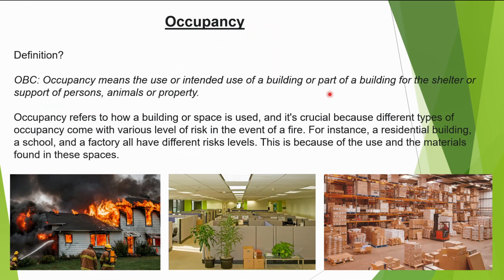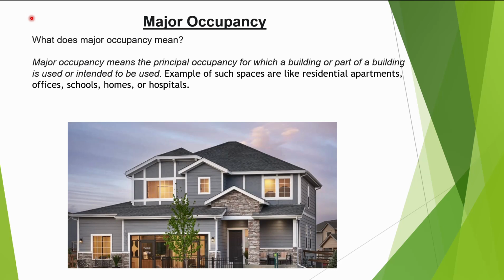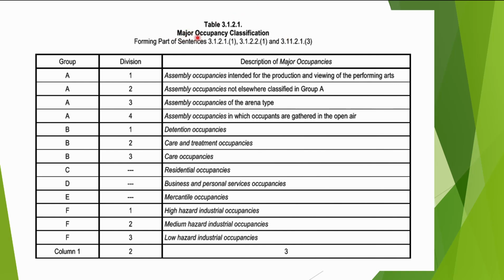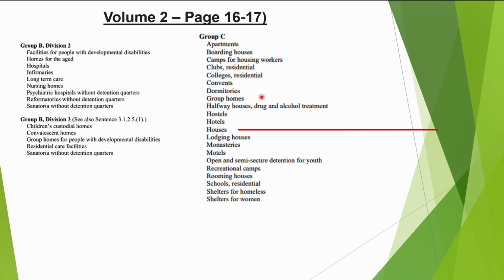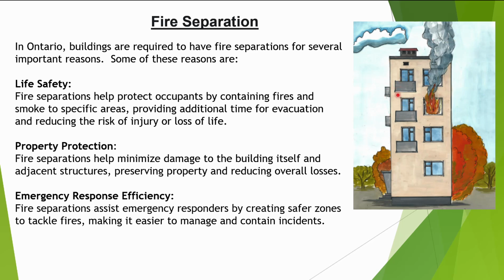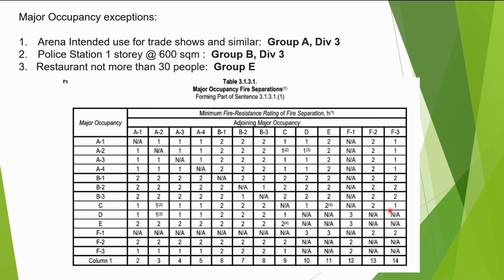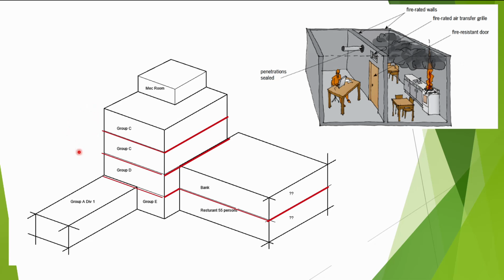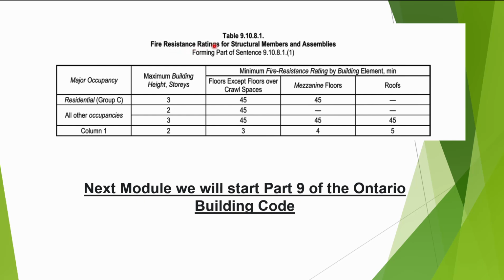Module 3 - Major Occupancy & Fire Separation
In this video, you will gain an understanding of occupancy types and the fire separation requirements needed for designing major occupancy buildings or buildings with multiple occupancy types.

Breakdown of the Key Points:
Occupancy Types: The video will cover different categories of occupancy, which can include residential, commercial, industrial, etc. Each type has specific safety requirements.

Fire Separation Requirements: You'll learn about the necessary fire separations needed between different occupancy types to prevent fire from spreading. This includes understanding the fire-resistance ratings required for walls, floors, and other structural elements.

Design Considerations: The video will help you grasp how these requirements influence the design of buildings, whether they're entirely a single occupancy type or subdivided into multiple types.

Overall, the video aims to equip viewers with essential knowledge for safely and effectively designing buildings in compliance with regulations related to fire safety and occupancy.